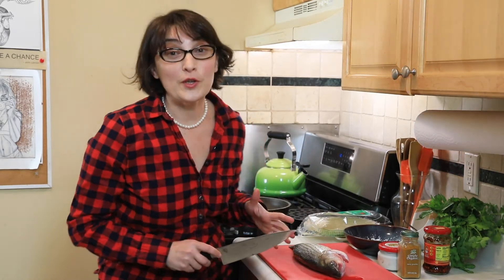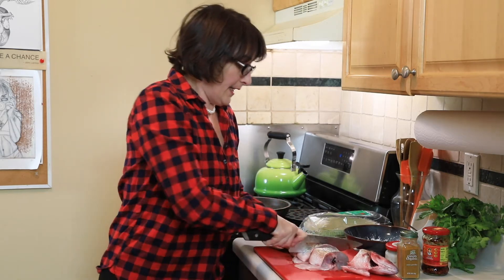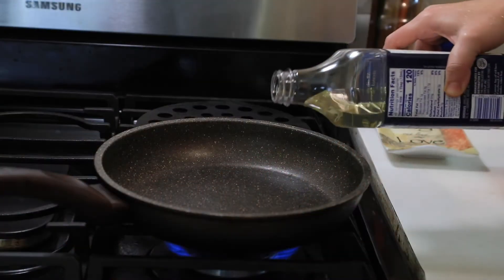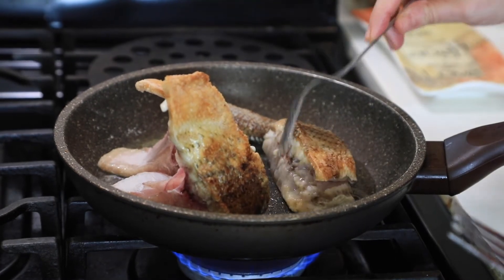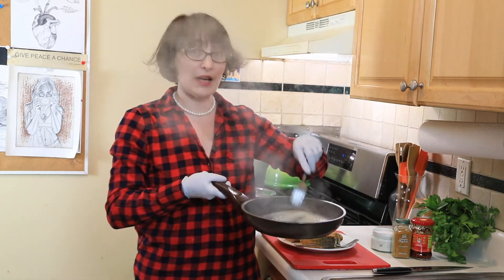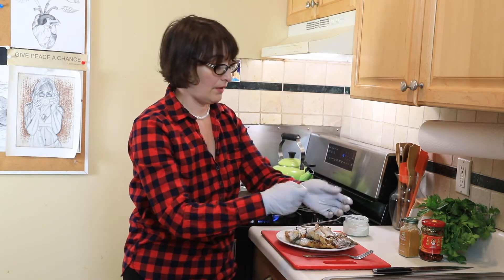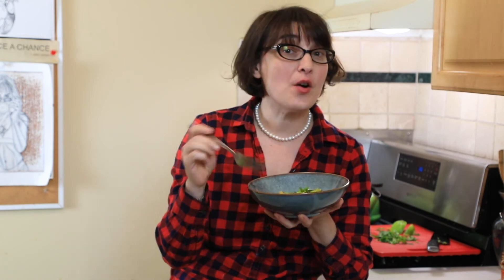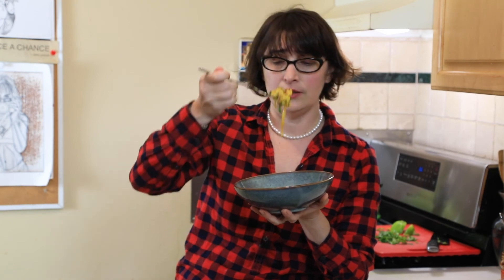Fish curry with rice noodles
In this video, I'll prepare simple fish curry in coconut milk with rice noodles. It's super easy to make and very tasty.